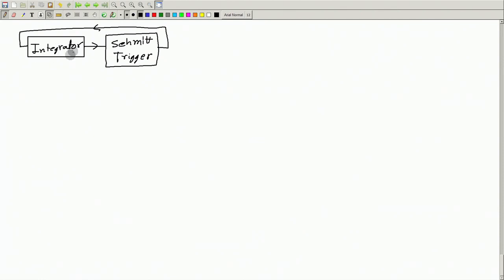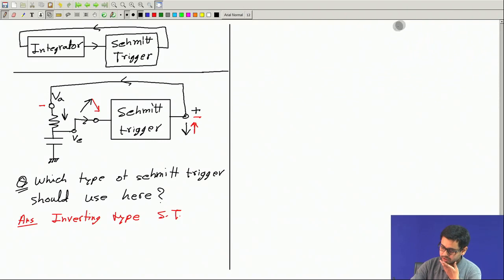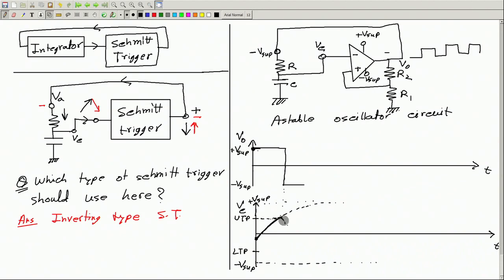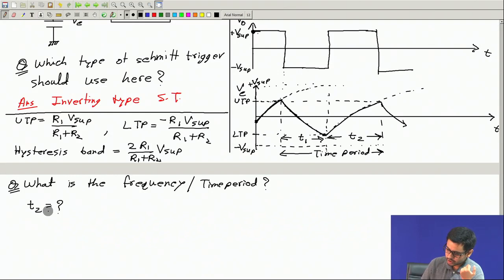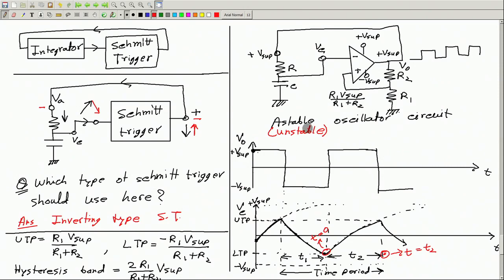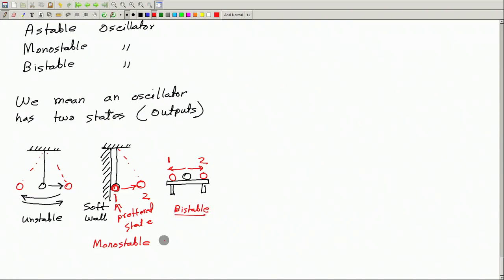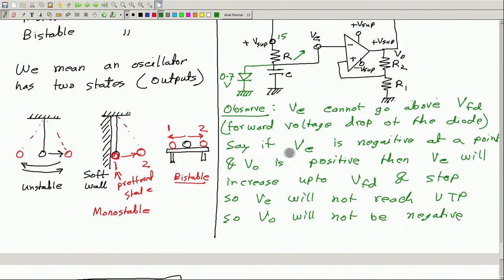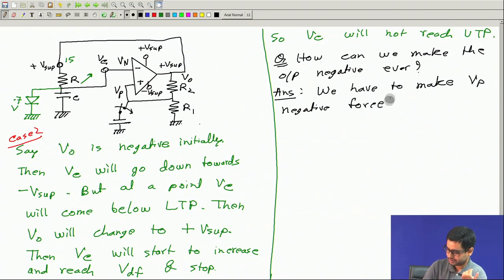Lecture 78: Astable and monostable oscillator circuits